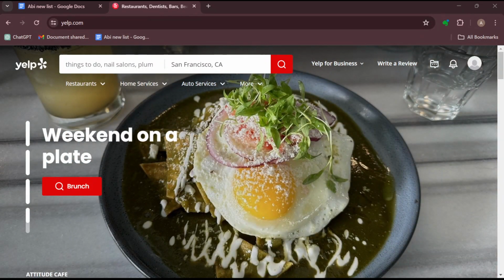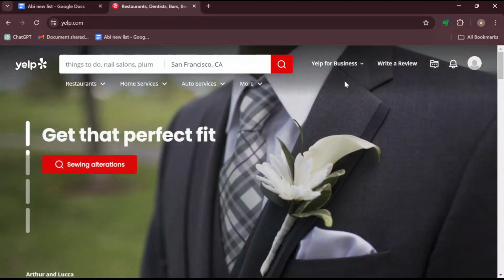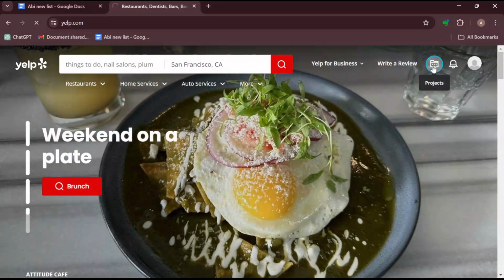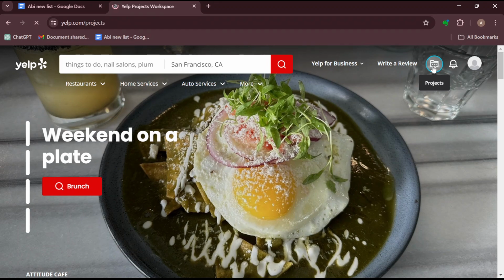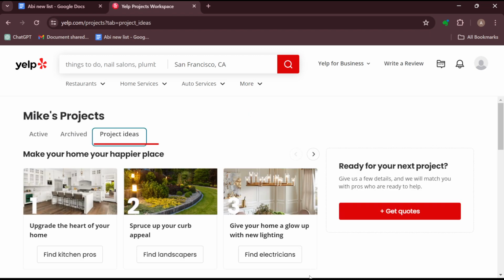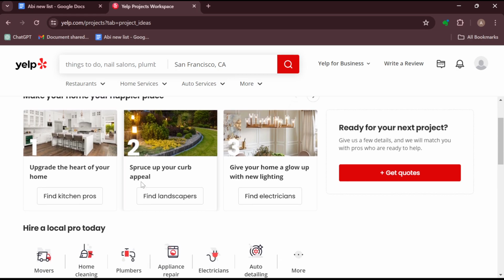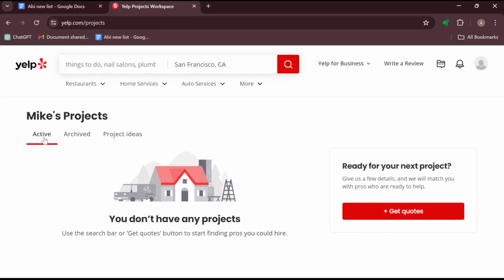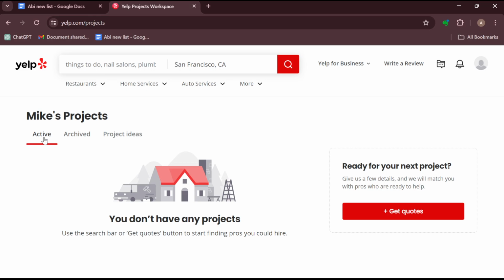How To Delete Projects on Yelp (Easiest Way)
In this video I will show you How To Delete Projects on Yelp. It would be good if you watch the video until the end so that you don't miss important steps.